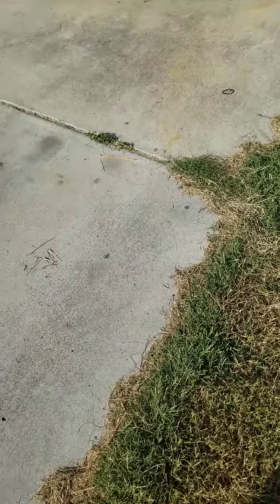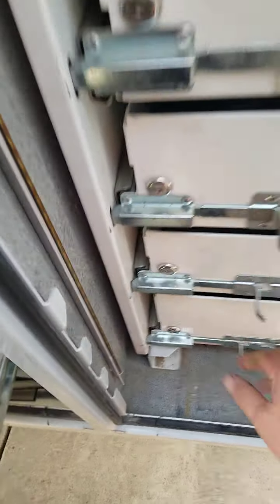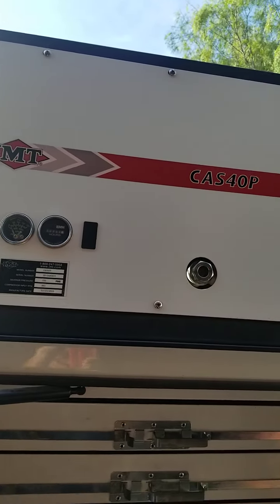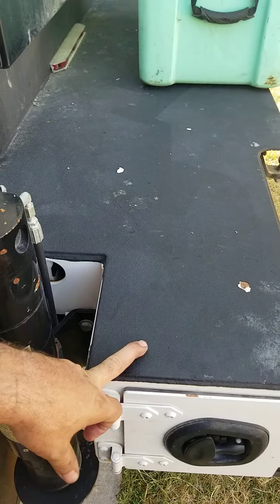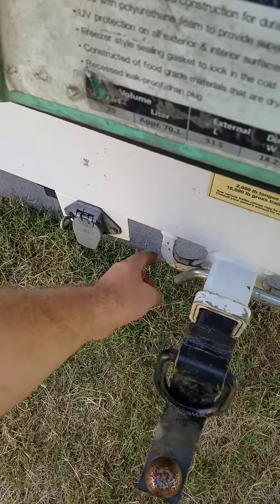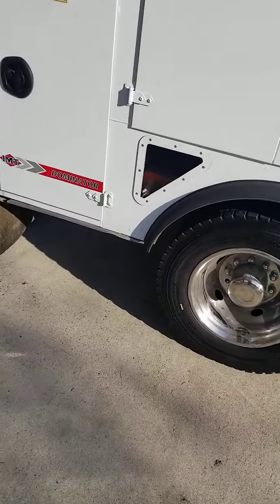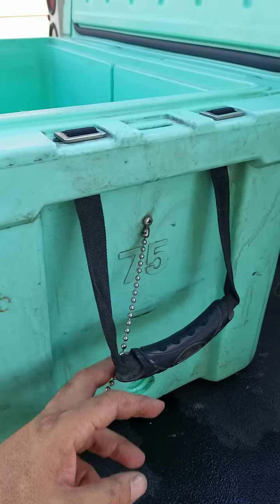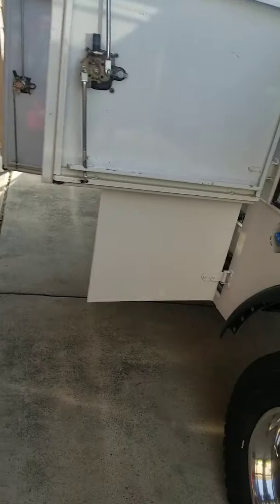New domanitor Service truck , here we go again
quick peek of the service truck